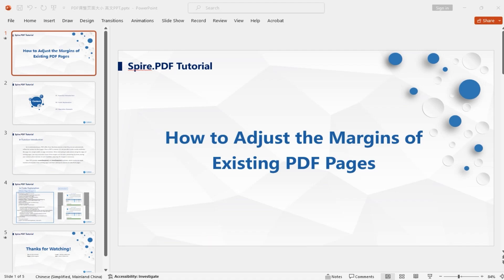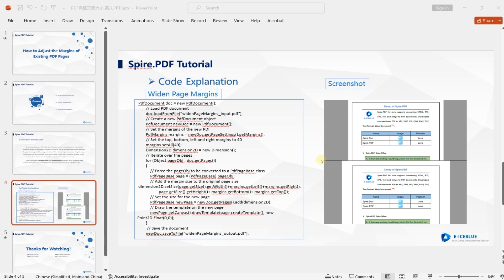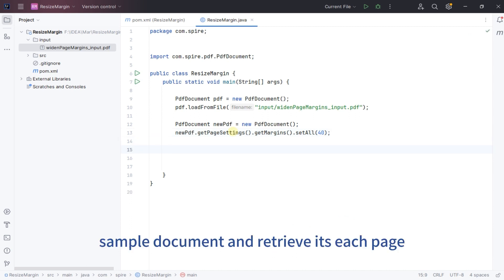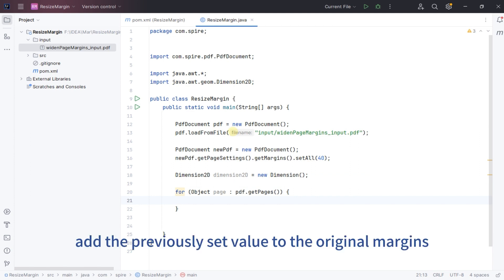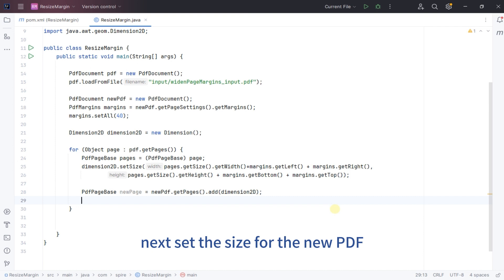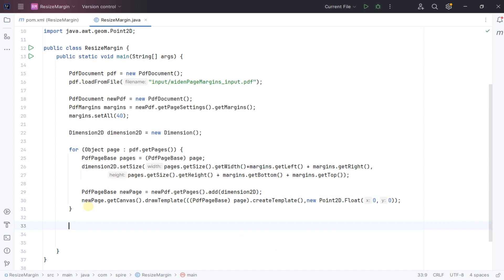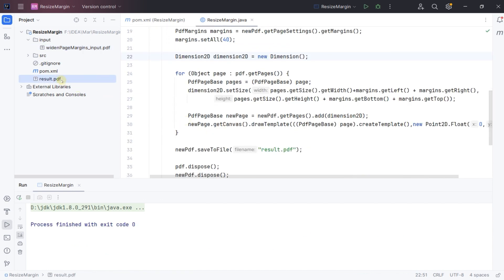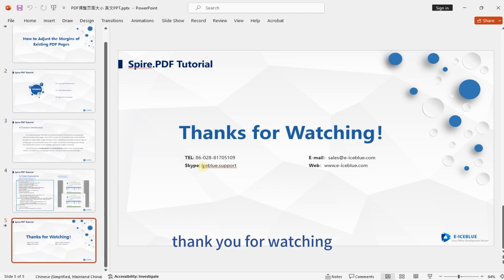How to adjust the margins of an existing PDF document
Margins are white areas around a PDF page. You can increase or reduce the PDF margins. This video show you how to adjust the margins of an existing PDF document